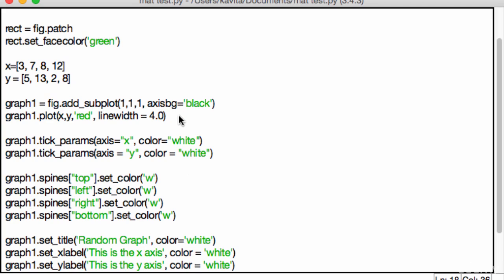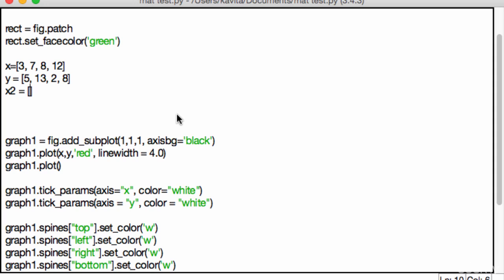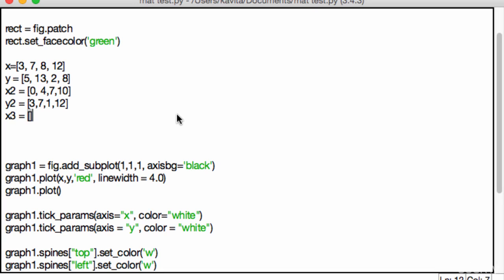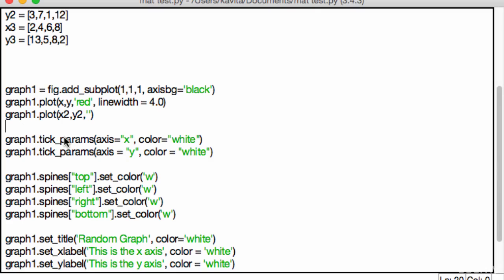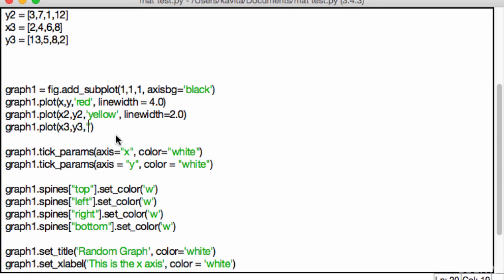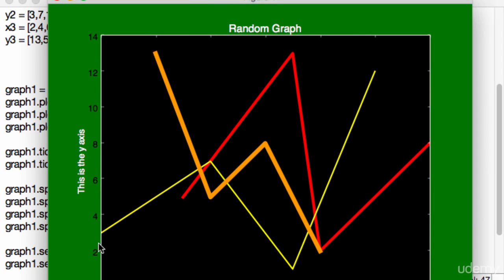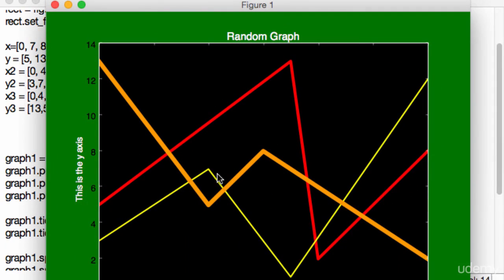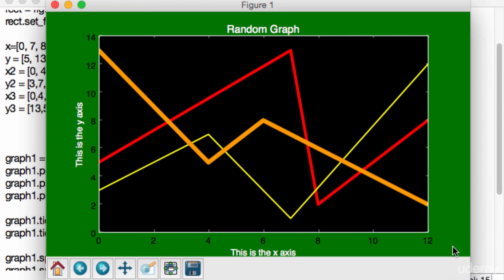008 Multiple Plots in a Graph